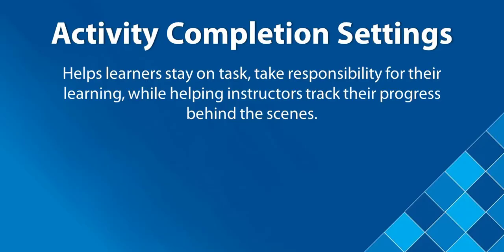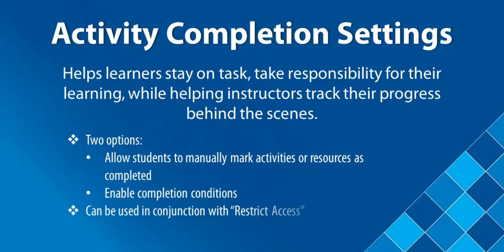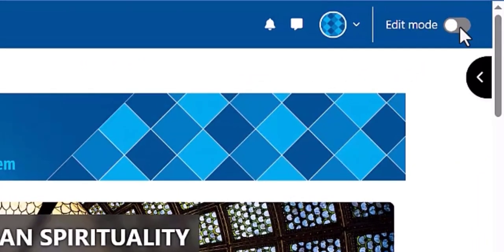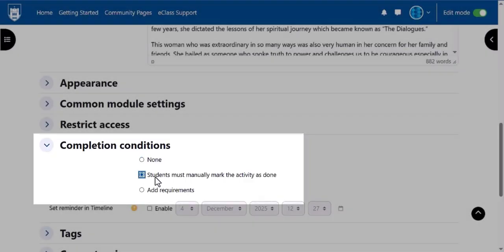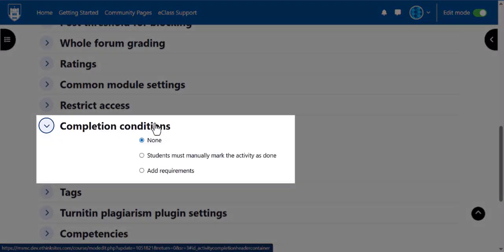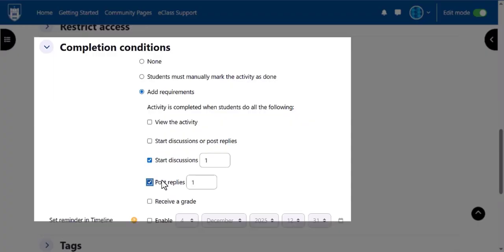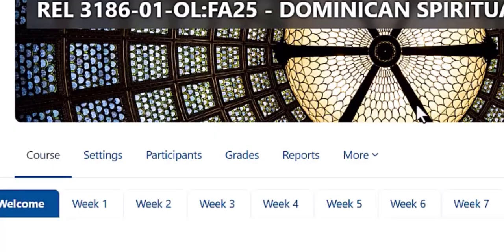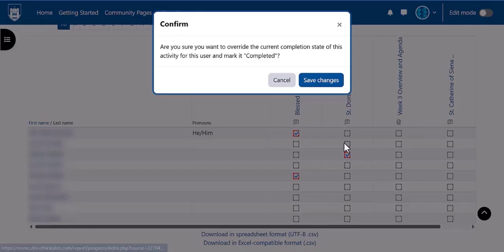Activity Completion Settings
This video walks viewers through the process of activity completion options for eClass  activities or resources, helping students and instructors track progress more effectively. Click ‘More’ to explore the video’s key moments and skip ahead using timestamps.

Key Moments
0:08 Introduction
1:07 Configuring Activity Completion Options
1:32 Enabling Manual Completion by Students
1:49 Applying Automatic Completion Conditions
2:44 Viewing the Activity Completion Report